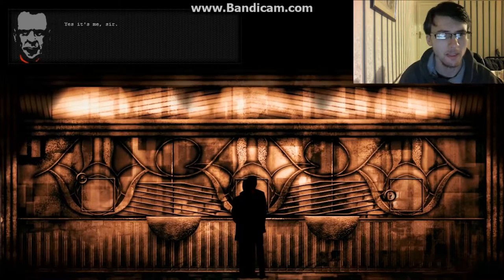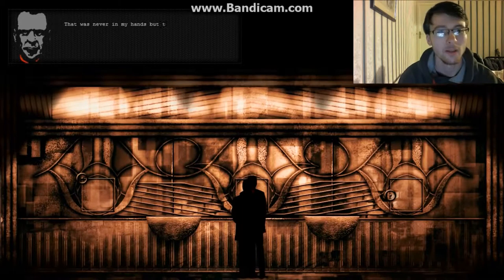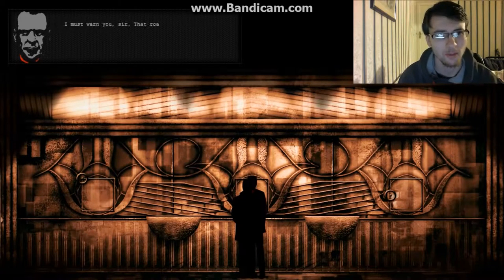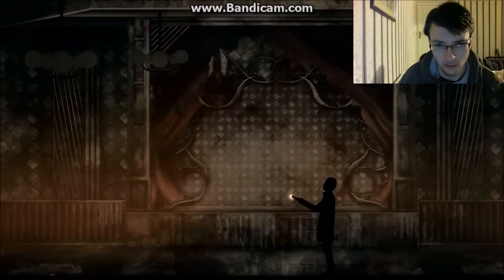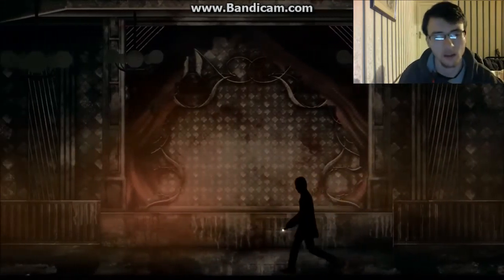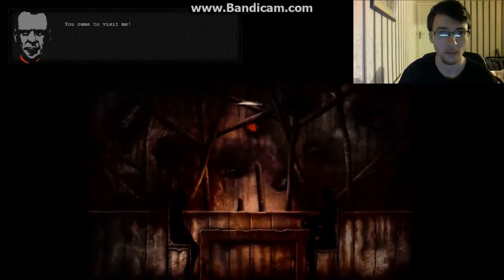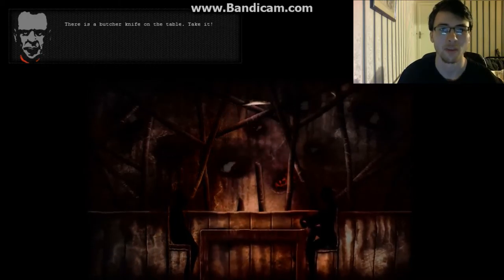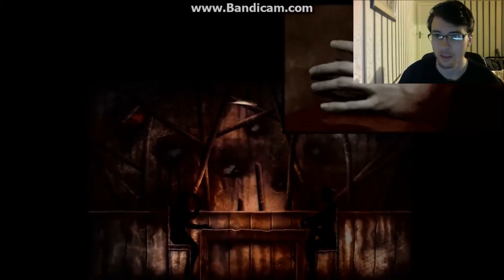Welcome To Hell - Silence Of The Sleep Part 3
welcome back to silence of the sleep i hope you all enjoy this video, in this episode it all goes wrong like we have entered silent hill, this game got extremely creepy very quickly and io hope you enjoy it. thank you for watching and if you enjoyed this video please like and subscribe for more video's each week :)